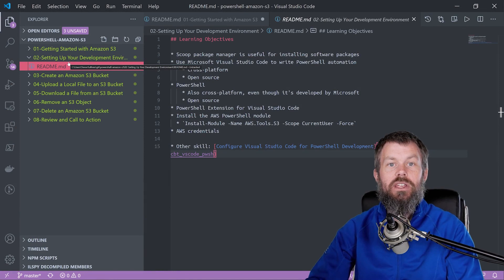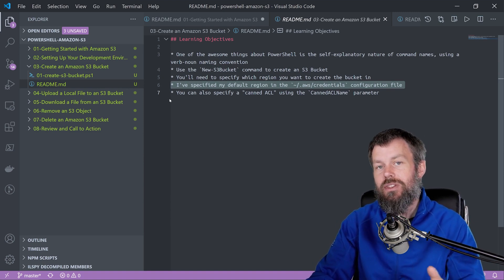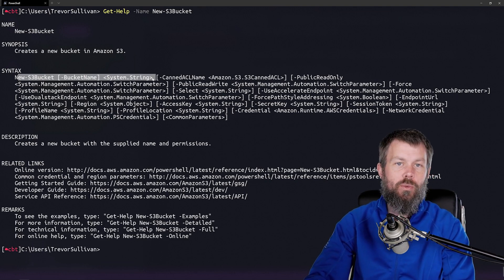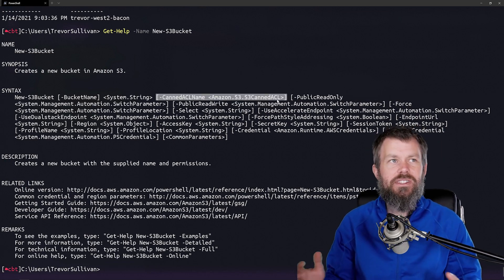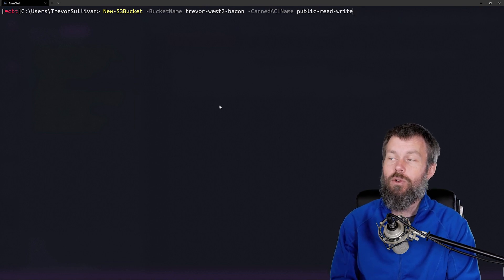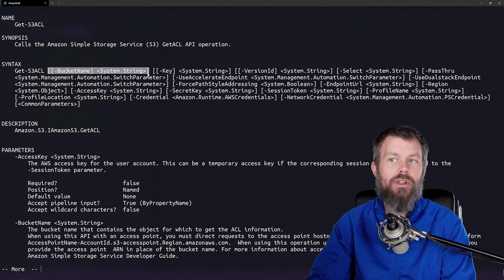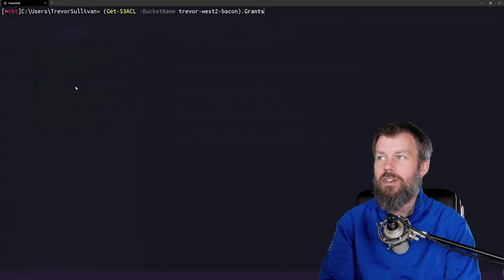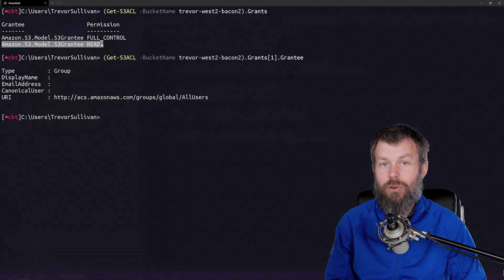How to Create an S3 Bucket with PowerShell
In this video, Trevor Sullivan covers creating an S3 Bucket with PowerShell. The new S3 bucket command in PowerShell is simple to use and has lots of parameters that can make specializing and configuring your new S3 bucket a breeze. Trevor covers the following topics in the video:

Where to find a sample git repo where you can follow the exact steps Trevor takes

The syntax AWS Tools for PowerShell uses

All the different parameters that are supported by the New-S3Bucket command

Setting permissions and access to new buckets

Navigating existing buckets and changing their parameters

Once created, an S3 bucket is your placeholder for uploading and downloading files. Whether you lock the bucket down and store confidential information in it, or make a public-read bucket for anyone to see, it all comes down to knowing the right commands.

PowerShell commands typically follow a simple convention of a verb followed by the object that action should be performed against. In AWS Tools for PowerShell, "New-S3Bucket" is how to instantiate an S3 bucket.

Only one parameter is required by New-S3Bucket, and that's -BucketName, which needs a string value. There are many more parameters that are optional — such as -CannedACLName. There are many inputs to that command that affect the readability and access of a bucket.

There are a few critical commands that can uncover all the other commands and parameters that relate to a PowerShell command. Trevor explores using Get-Help as well as Get-Command to understand the extensibility of AWS Tools for PowerShell.